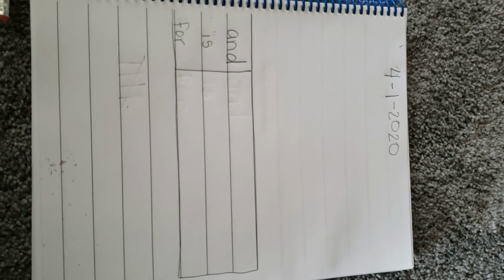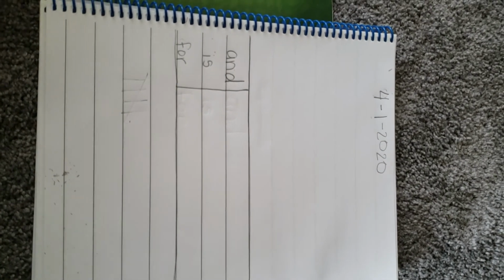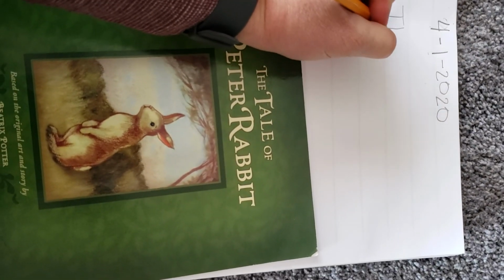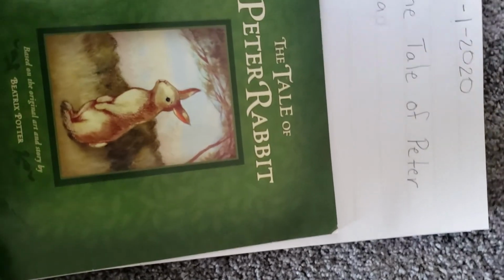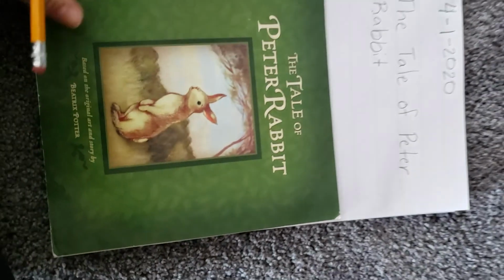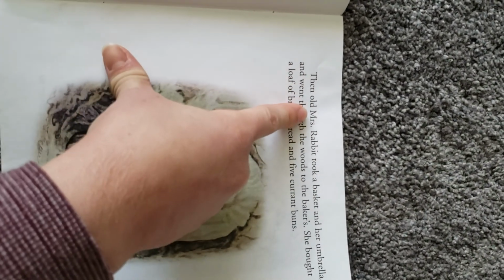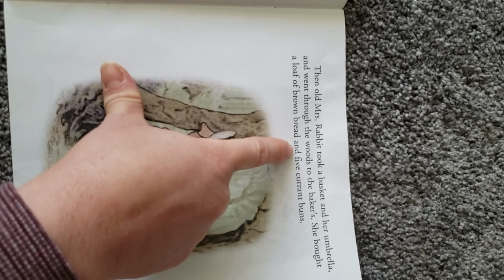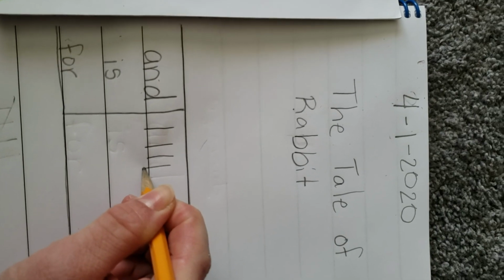Read Aloud and Modeling Sight words